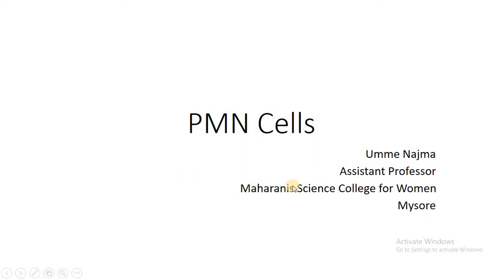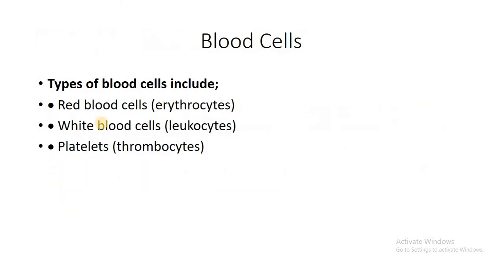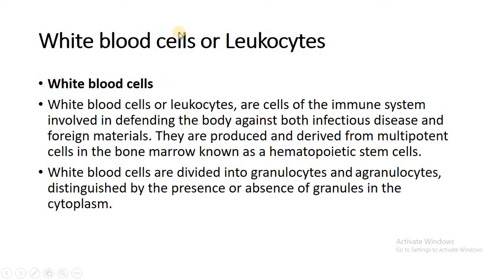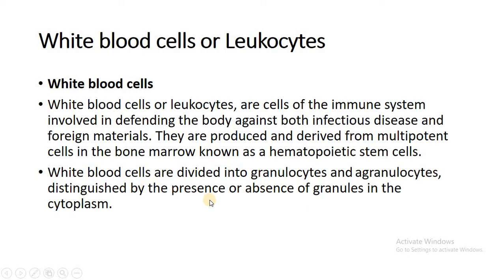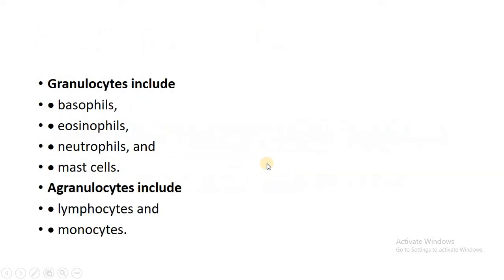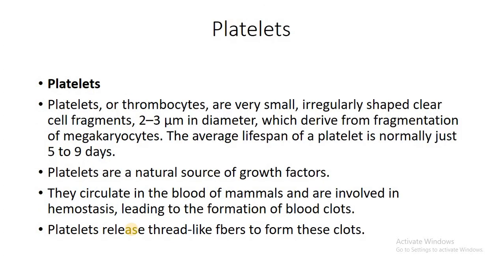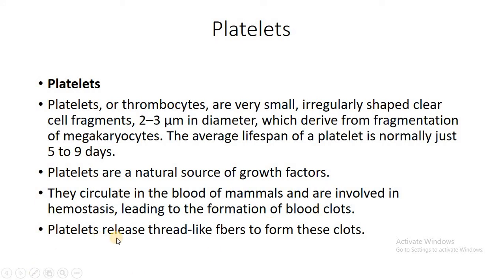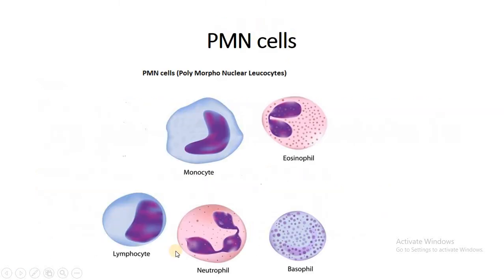PMN cells part1